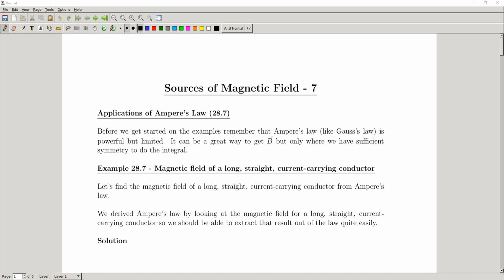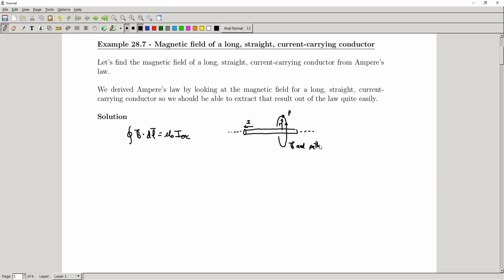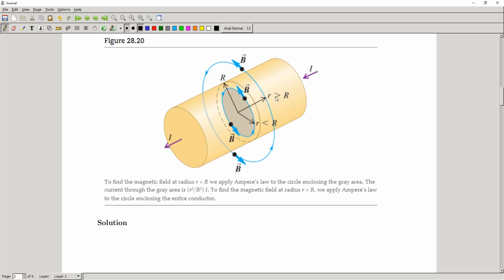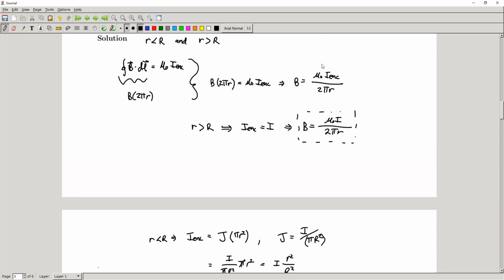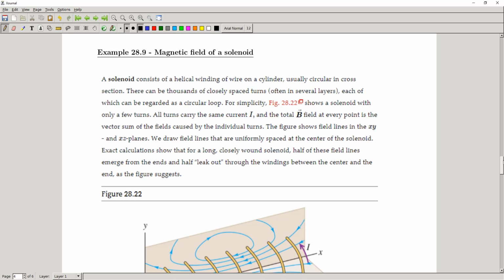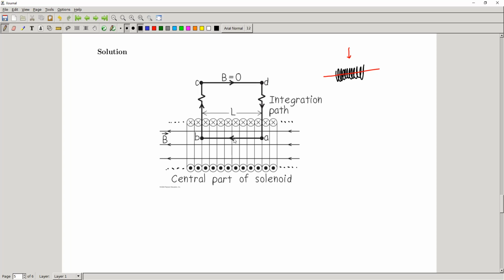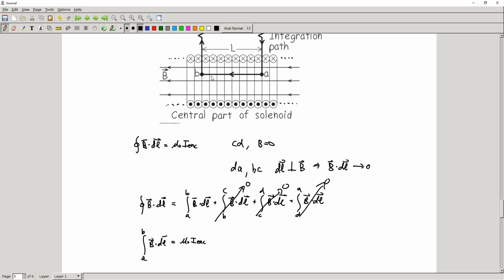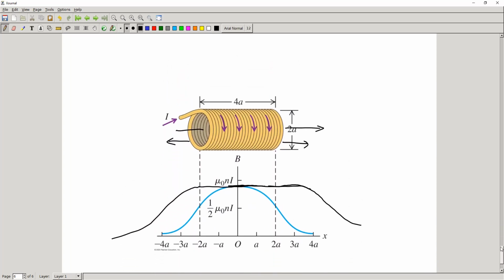UFV 112 Sources of Magnetic Field 28 G